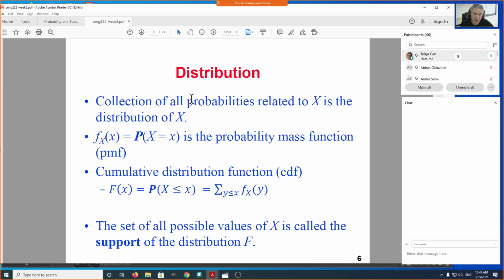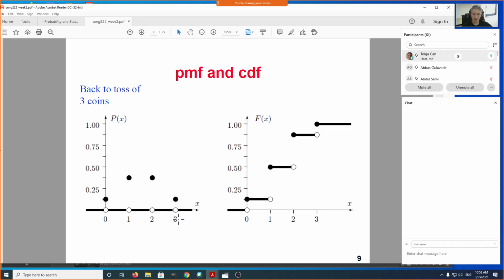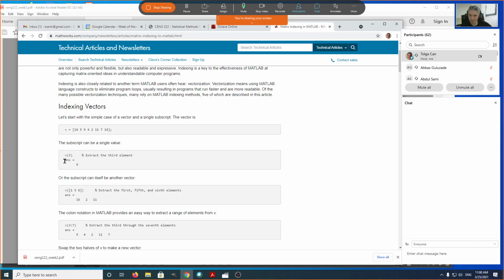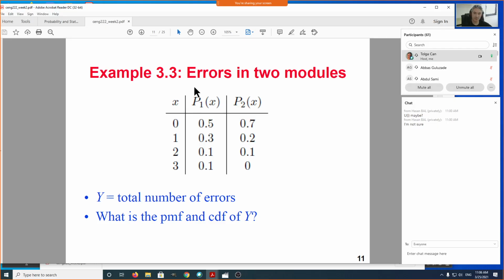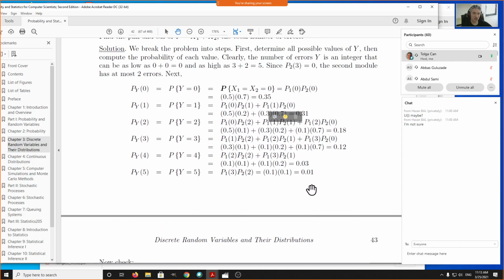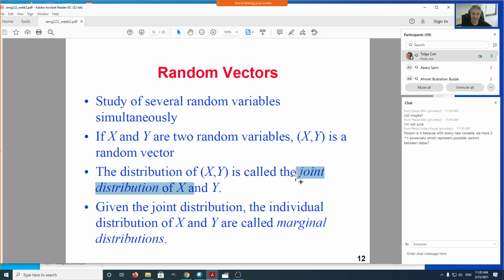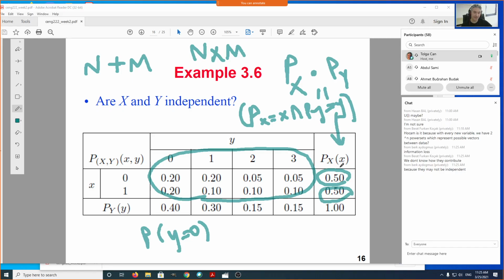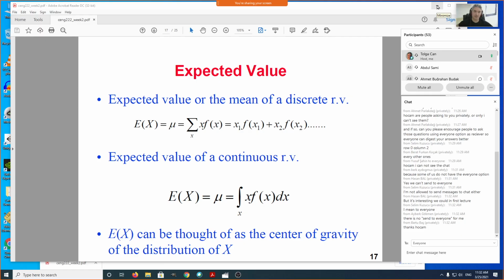CENG 222 - Statistical Methods - Week #2 Part 3 - Discrete Random Variables and Distributions